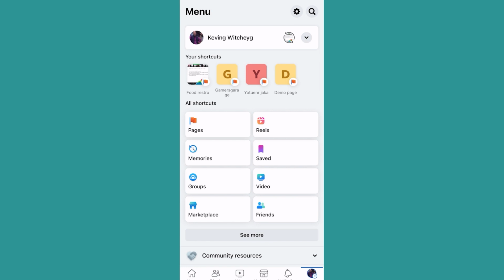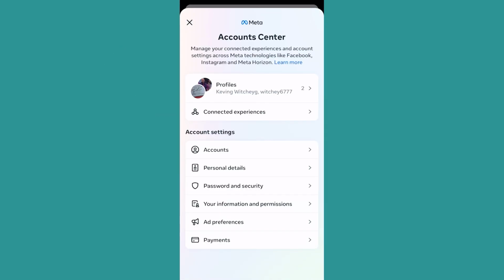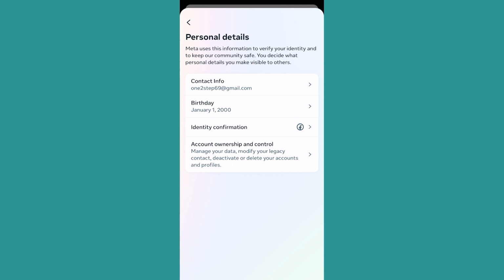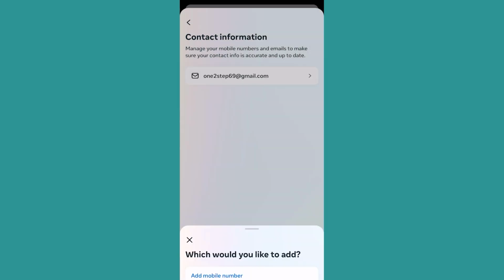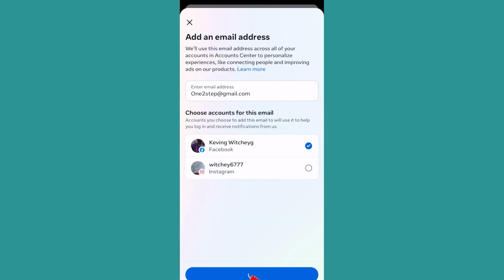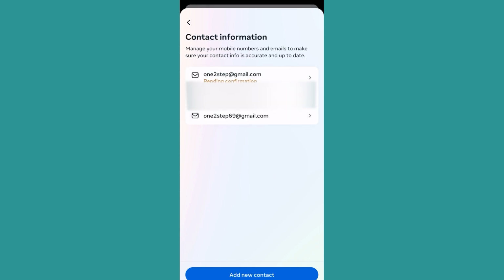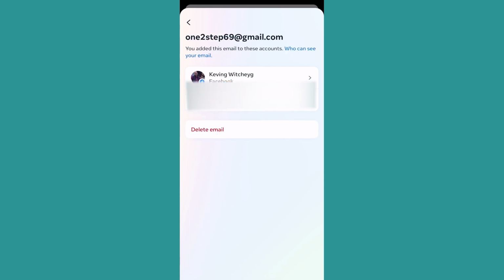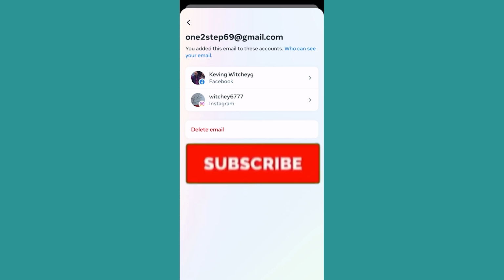How To Change Email Address On Facebook (2023)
Confused about how to change email on facebook? Watch now and make the change hassle-free.